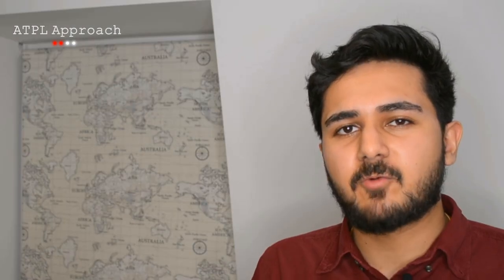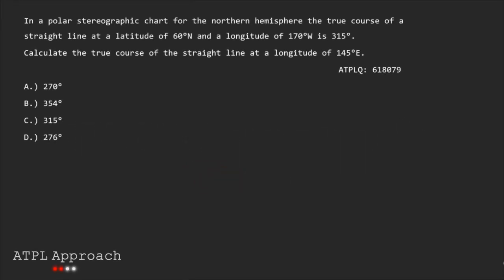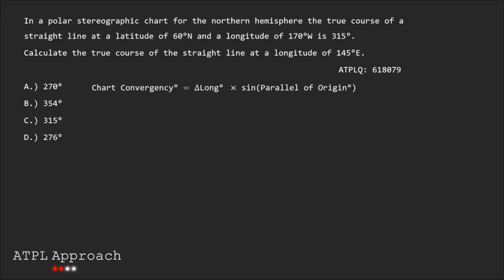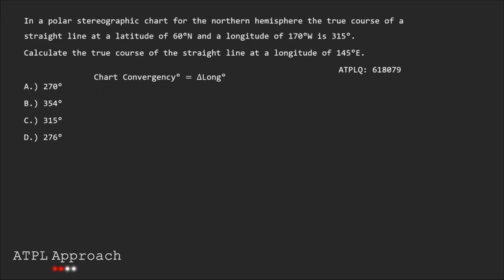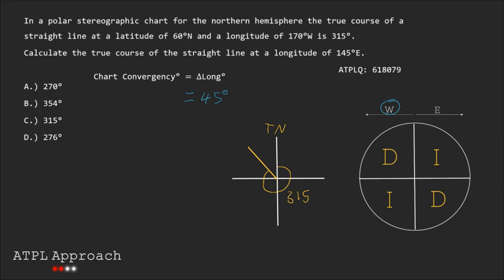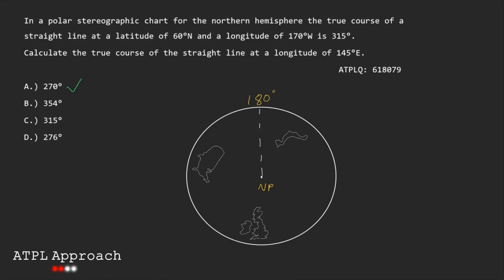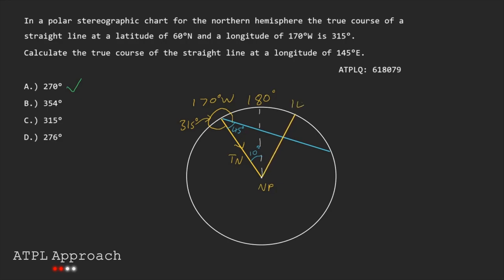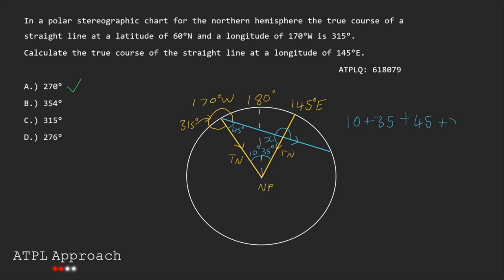ATPL Exam Questions | Polar Stereographic Question Bank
ATPLQ: 618079
In this video I will go through a question from ATPL Questions for General Navigation focusing on Polar Stereographic charts.

There will be two methods shown, a quicker one which uses the DIID drawing and a method which helps visualise the problem better (using Polar Stereographic charts).

If you would like to suggest any particular questions for me to go through, can be from the question bank or not. Please leave them down in the comments below and i'll take a look!

If you have other topics which you are stuck on within General Navigation, for example:

1. Direction, Latitude and Longitude, Great Circles, Rhumb Lines & Directions on the Earth
2. Earth and Aircraft Magnetism, Direct Indicating Compass
3. The Flight Computer and Calculator Tips
4. 1 in 60 Rule and Mental Dead Reckoning
5. (Basic or General) General Navigation problems
6. Topographical Charts and Map Reading, Plotting and General Chart Properties
7. Convergency, Mercator Charts and Lambert's Conformal Charts
8. Polar Stereographic Charts
9. Gridded Charts
10. Time

from either the 2020 EASA Syllabus, or FAA ATPL, ICAO ATPL.

Sharing this video with your course buddies and the communities you are within will help me create more content like this.